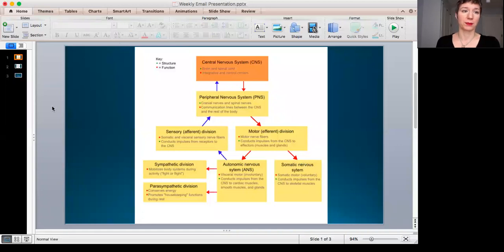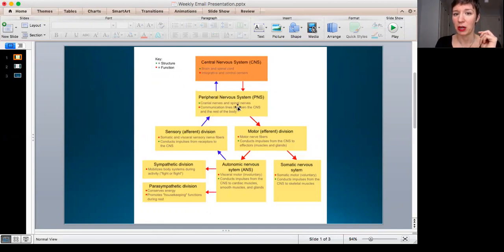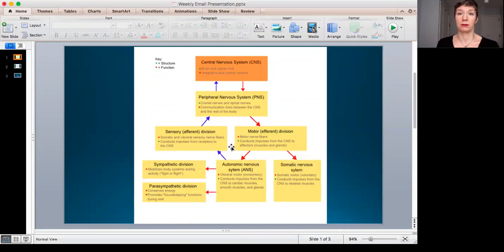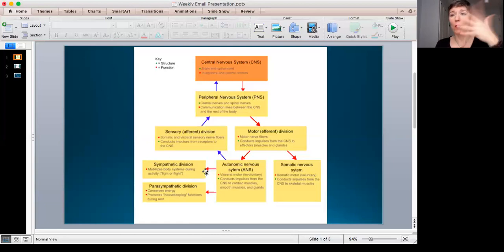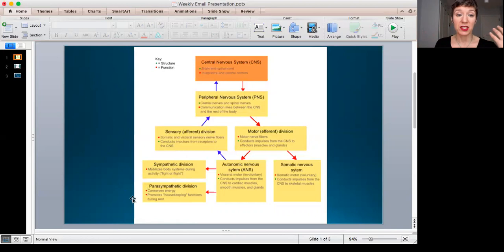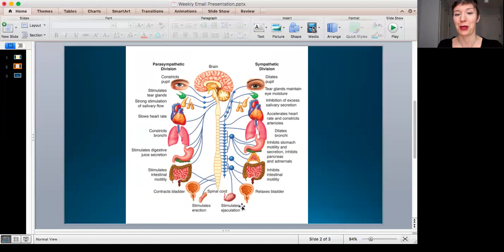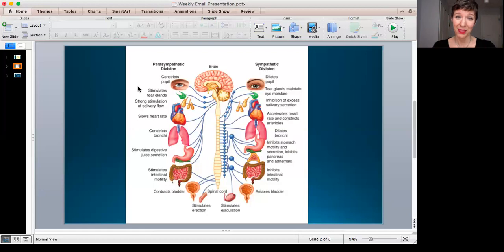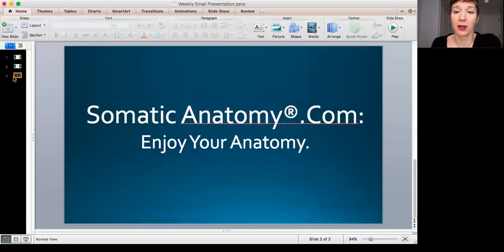The Parasympathetic and the Sympathetic Divisions of the Nervous System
What they do and how they do it